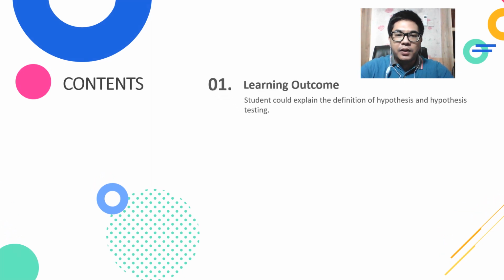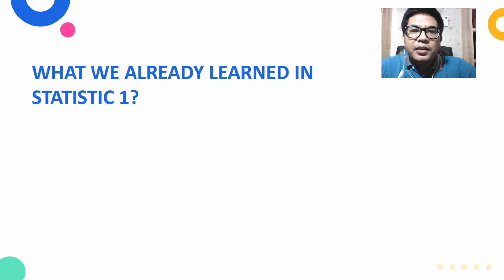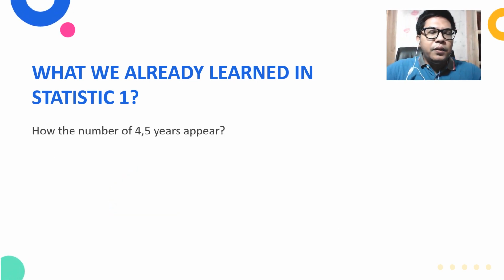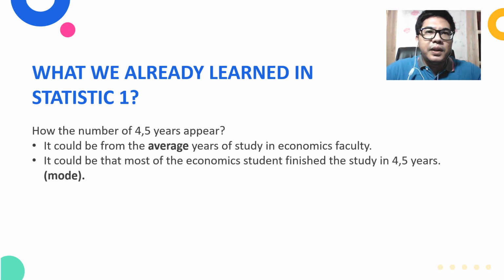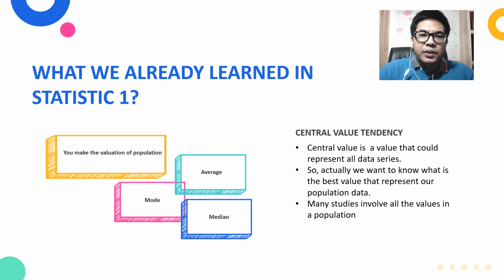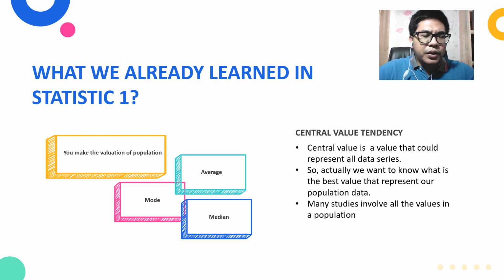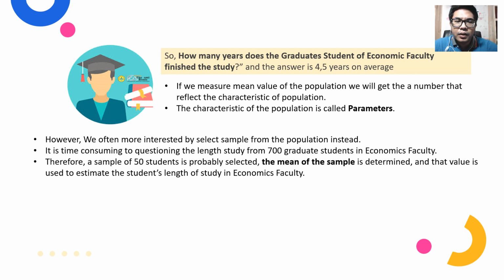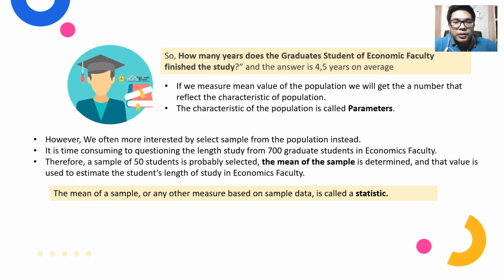Statistics for Economic Parameter and Statistic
This  video tells there is single value that could represent the characteristic of population.